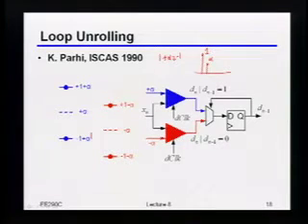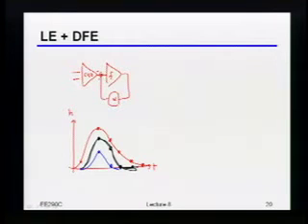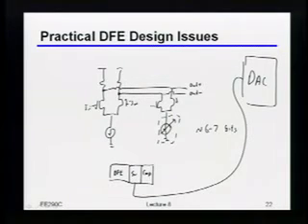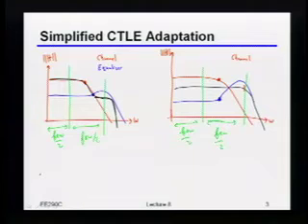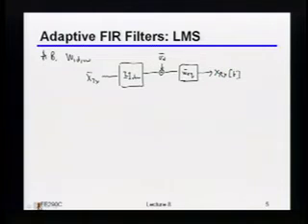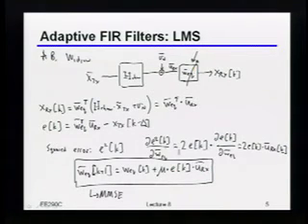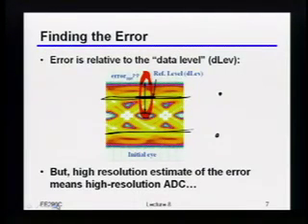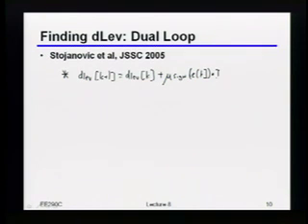15 Lecture 12